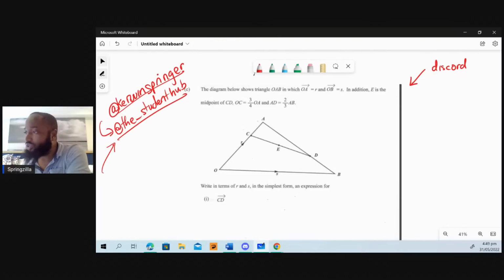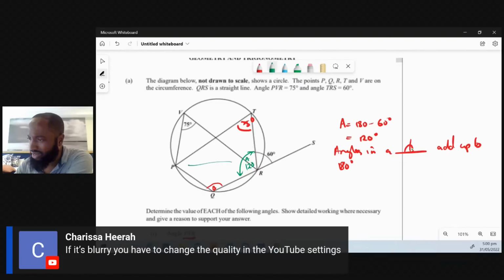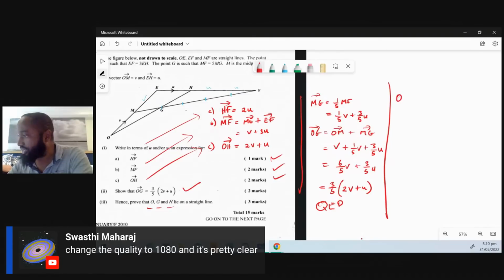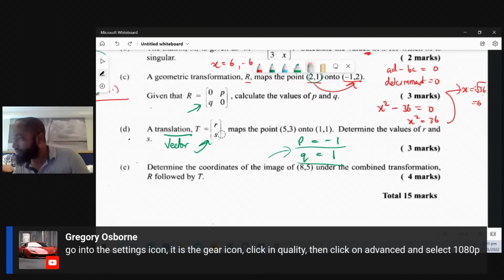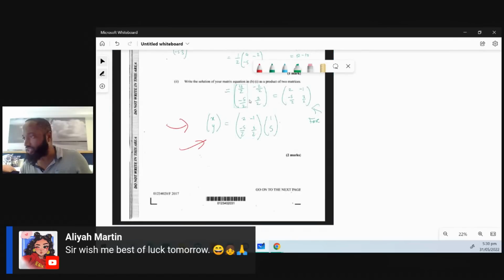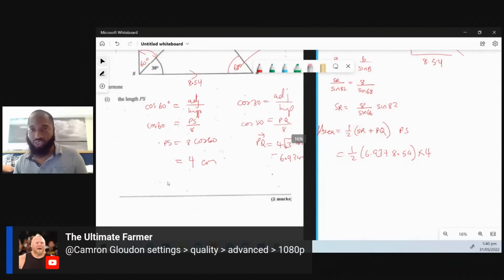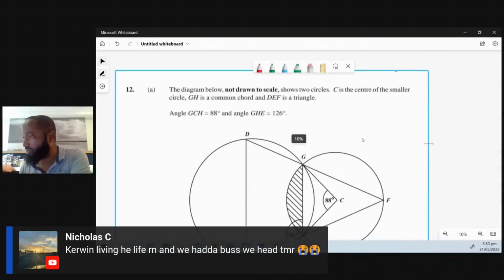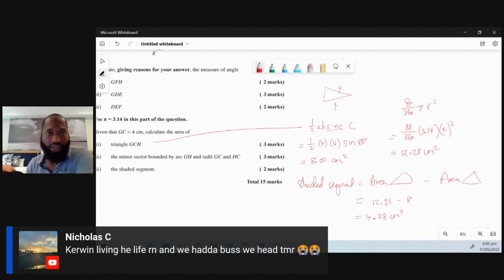Just the tough questions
If you want to review easier stuff go check through the rest of the channel!

Love and blessings guys. Tomorrow you fight!